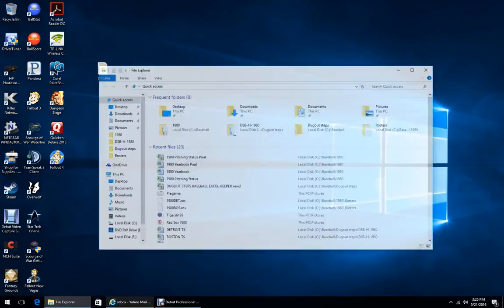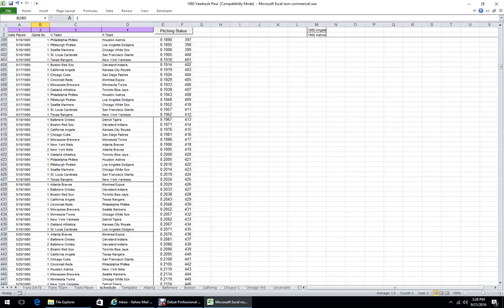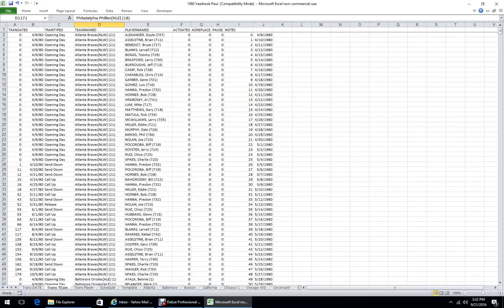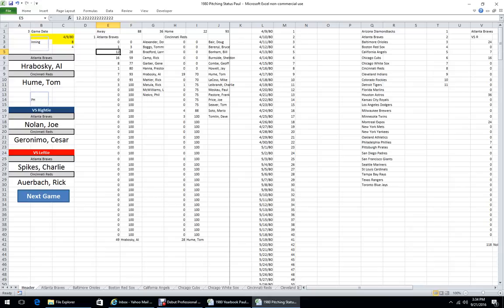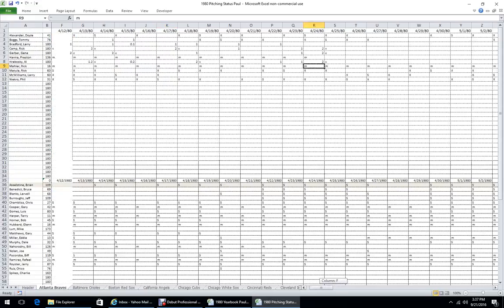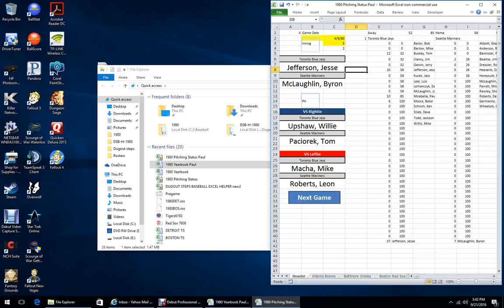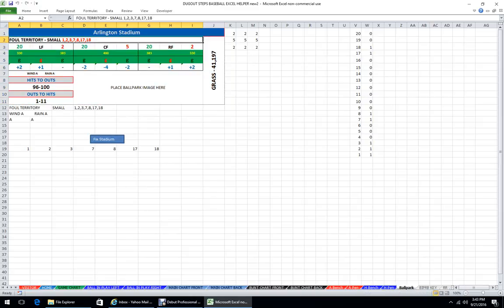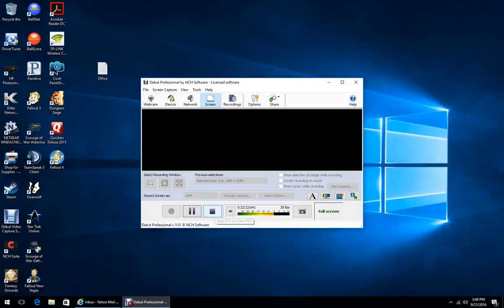Status Yearbook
Yearbook and Pitching status sheets usage and set up.